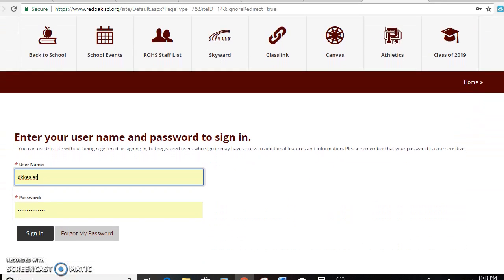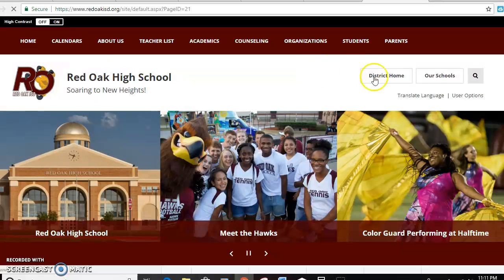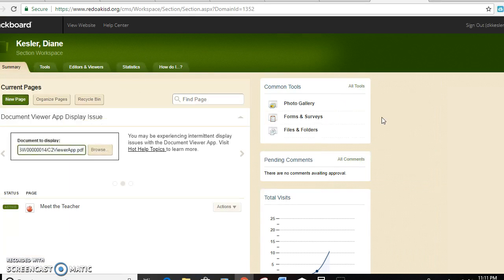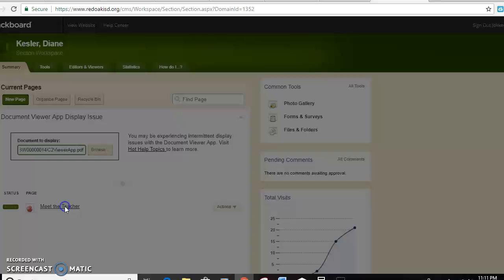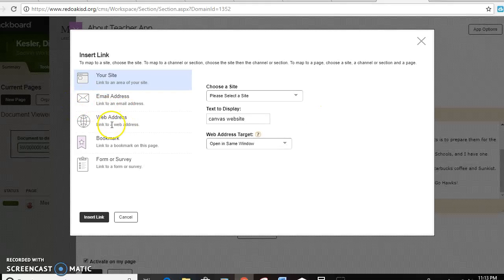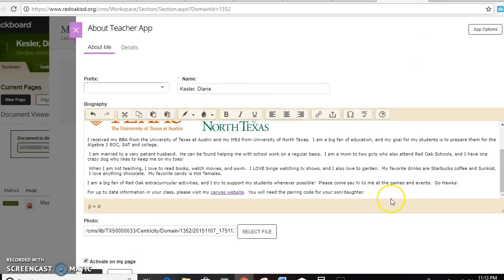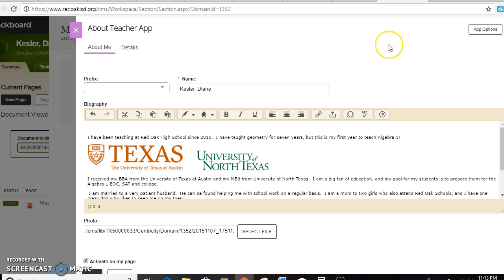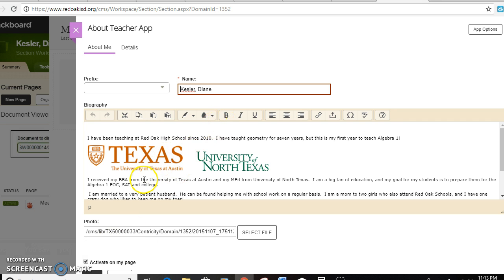Meet the teacher page